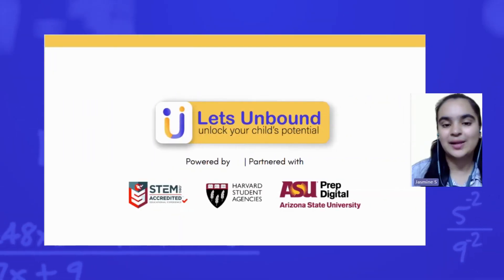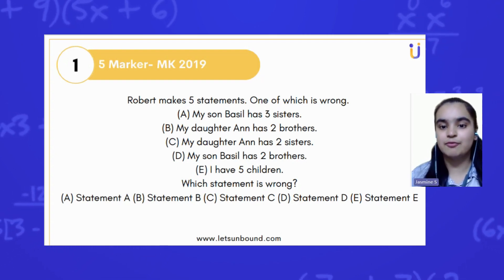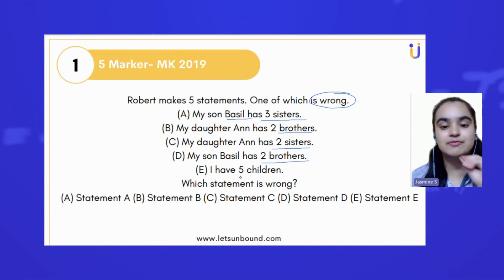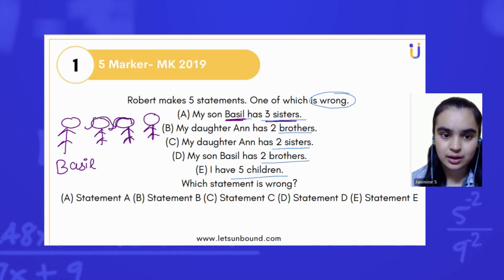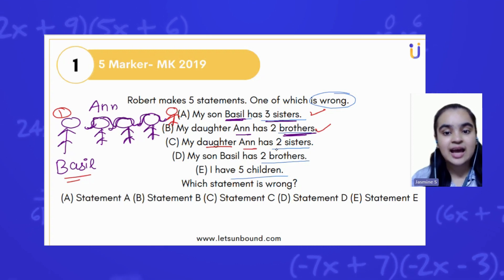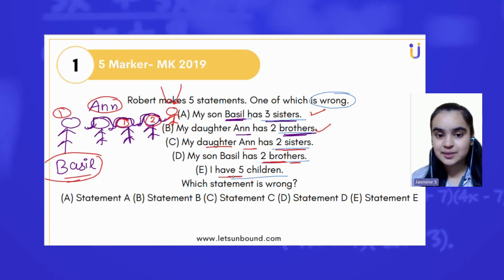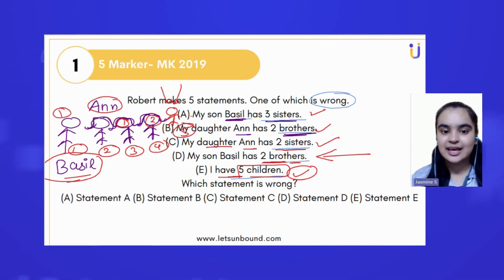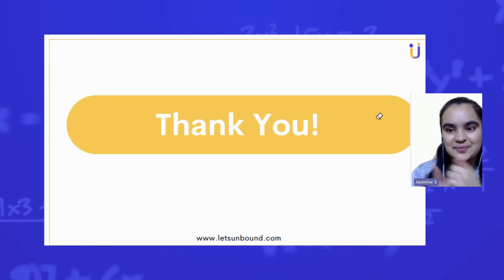Grade 5-6 | Mastering Math Kangaroo 2024